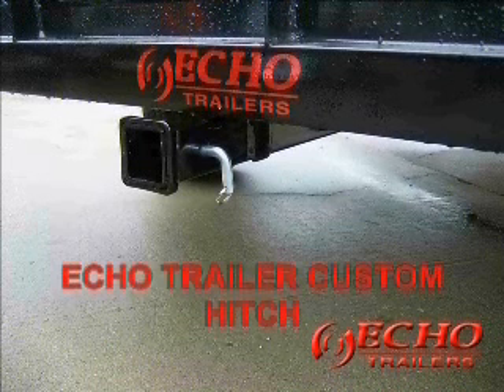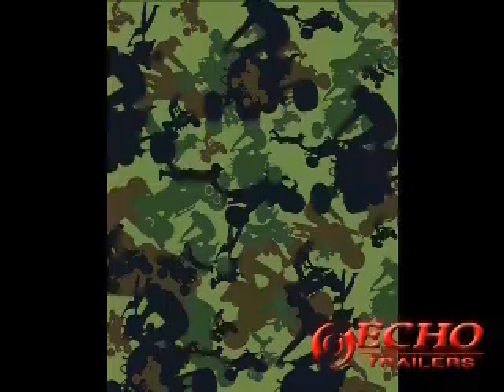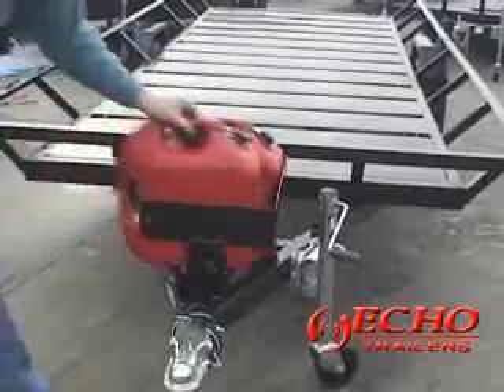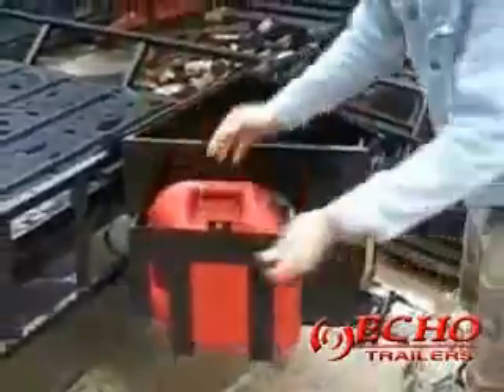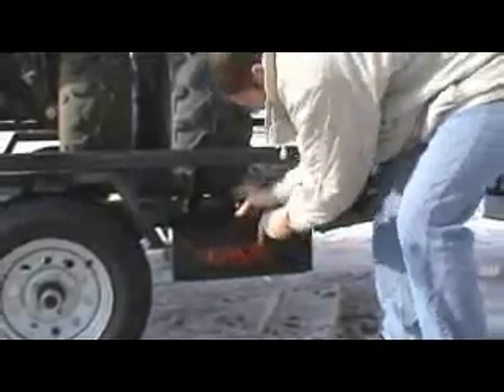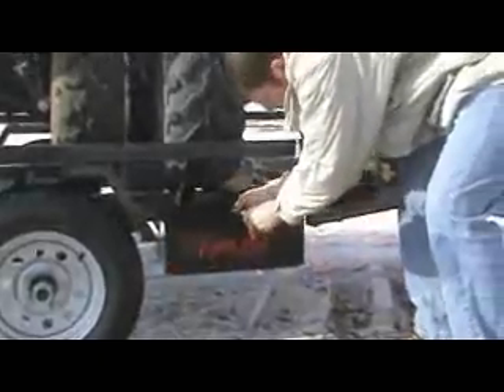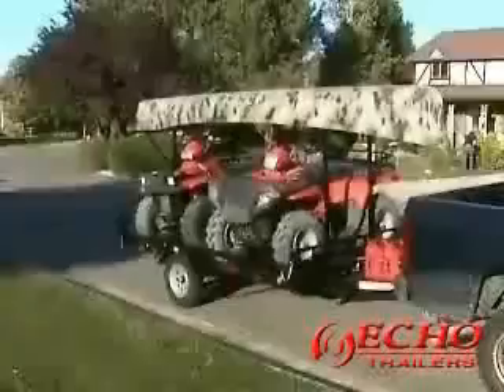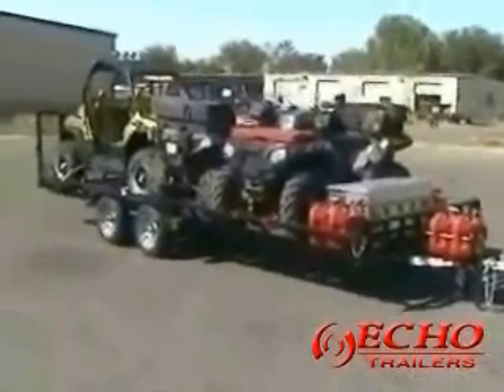Echo Trailer Accessories 1-800-611-4379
ATV TRAILERS FACTORY DIRECT

POWDER COATED
• 2" COUPLER
• NON-SLIP METAL DECK
• TIE DOWN LOOPS
• 3500 lb SPRING AXLE
• RECESSED D.O.T. LIGHTING
• LIGHTED LICENSE PLATE BRACKET
• HEAVY DUTY A FRAME TONGUE
• 15" X 80" LONG LOADING RAMPS
• SWIVEL TONGUE JACK
• 14" TIRES
• GREASEABLE SPINDLES
• ALL STEEL CONSTRUCTION

This trailer will load:
3 ATV's
1 UTV (Polaris Ranger or Yamaha Rino ) & 1 ATV

Our most popular trailer we have.

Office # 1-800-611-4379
Thanks
Mark